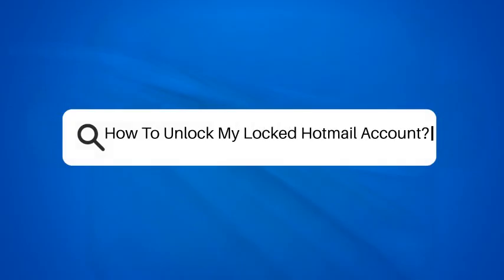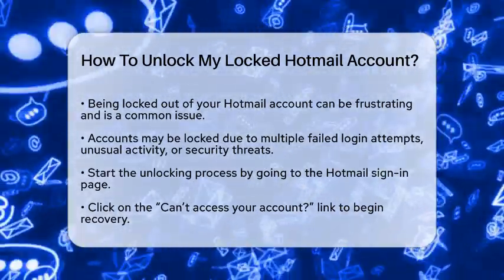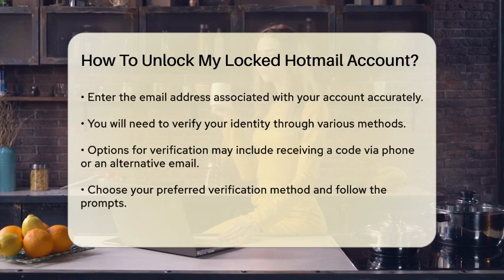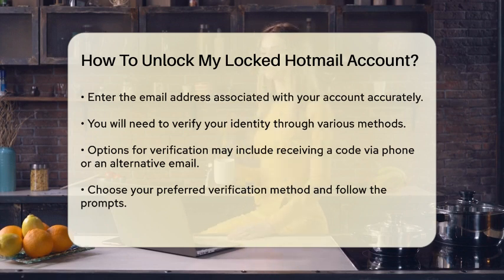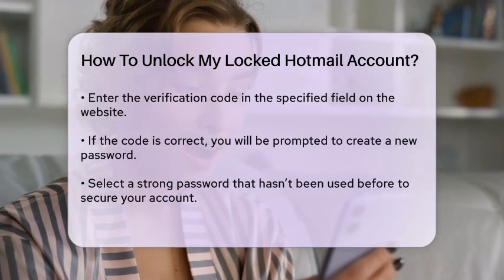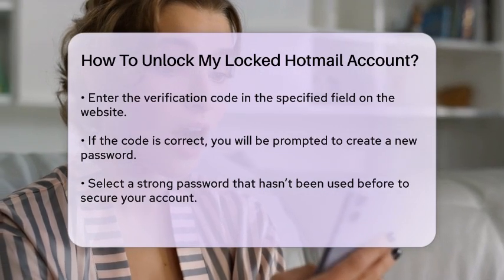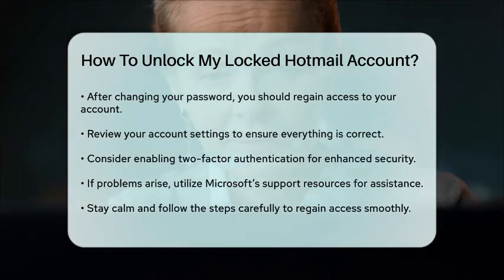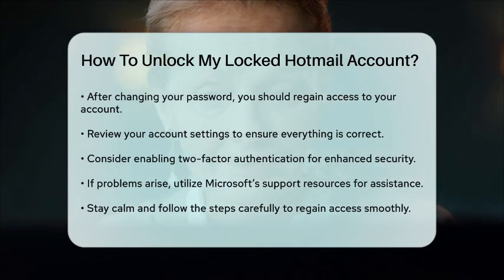How To Unlock My Locked Hotmail Account? - TheEmailToolbox.com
How To Unlock My Locked Hotmail Account? Have you ever found yourself unable to access your Hotmail account? In this helpful video, we’ll walk you through the steps to regain access to your Hotmail account after it has been locked. We’ll cover the common reasons why accounts get locked, such as multiple failed login attempts or unusual activity that may trigger security measures. Understanding these reasons can help you take the appropriate actions to resolve the issue effectively.

We’ll guide you through the recovery process, starting from the Hotmail sign-in page to the verification steps required to confirm your identity.

Once you receive the verification code, we’ll explain how to enter it correctly and create a new password to secure your account. Additionally, we’ll discuss the importance of reviewing your account settings and suggest enabling two-factor authentication for added protection against future lockouts.

If you run into any challenges during the process, we’ll highlight the support resources available from Microsoft to assist you. Stay calm and follow our steps to regain access smoothly.